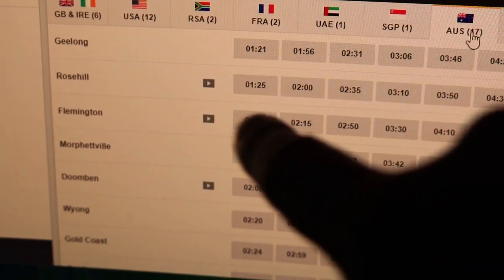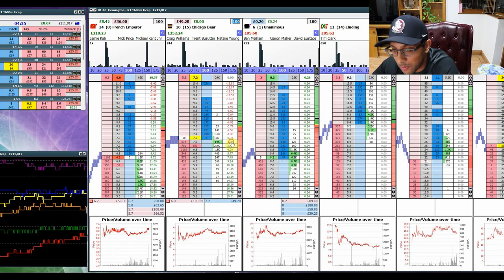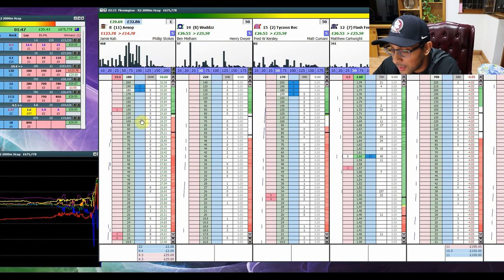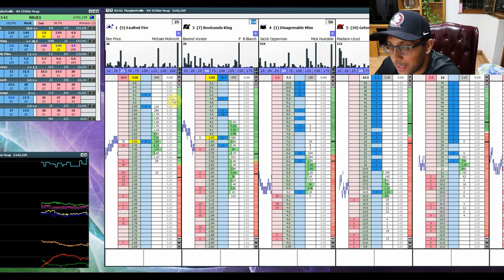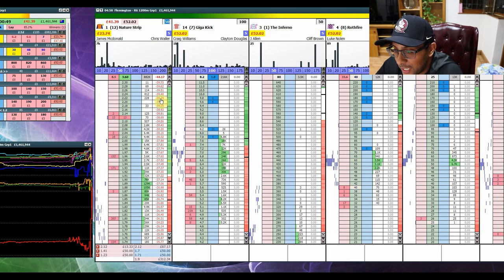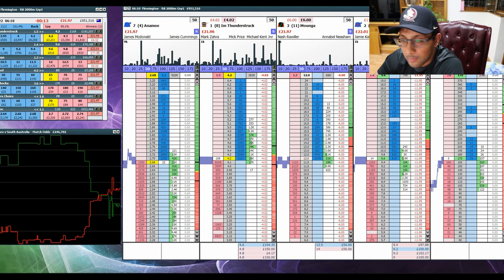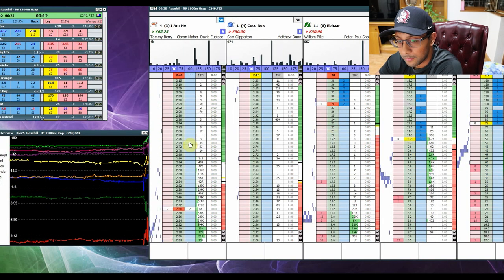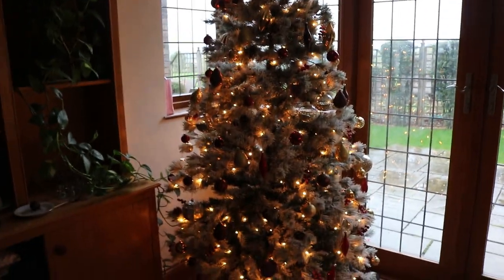Ep. 5: Day in the life of a sports trader - Full day of trading.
In this video, I take you through a full day's trading session with complimentary analysis and results so you get a good idea of what a typical weekend looks like for me during the winter!